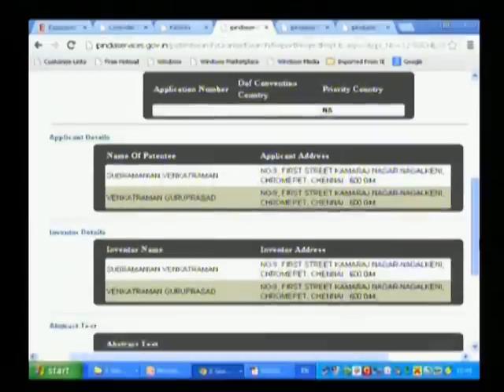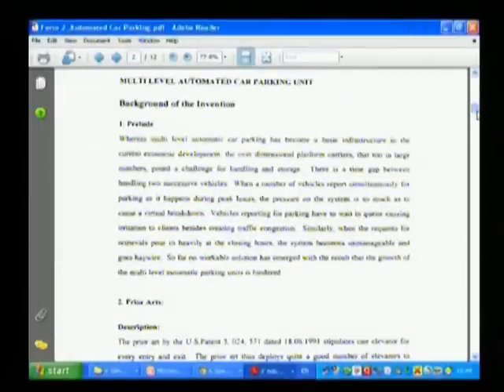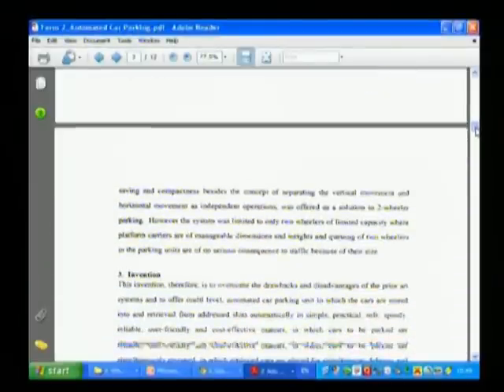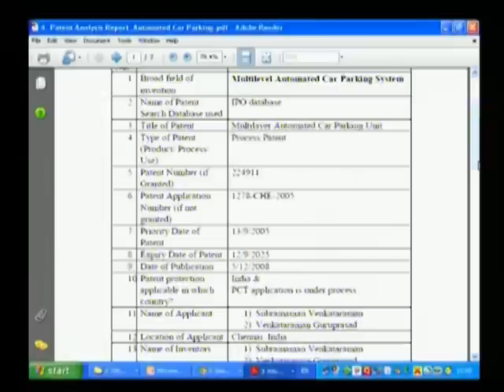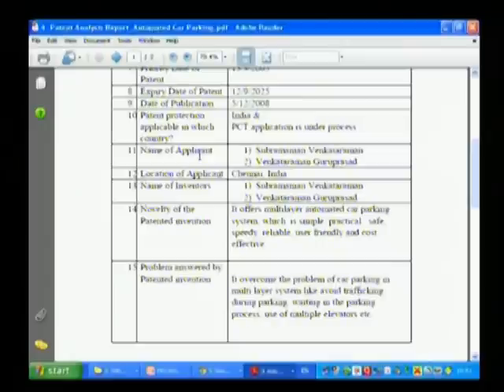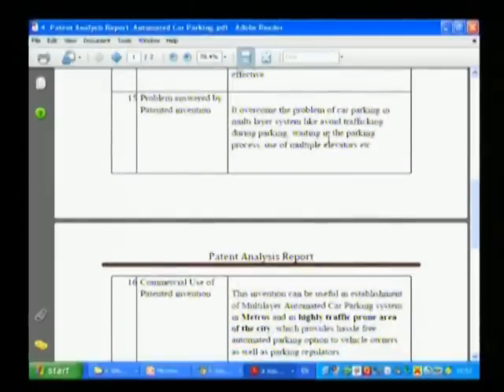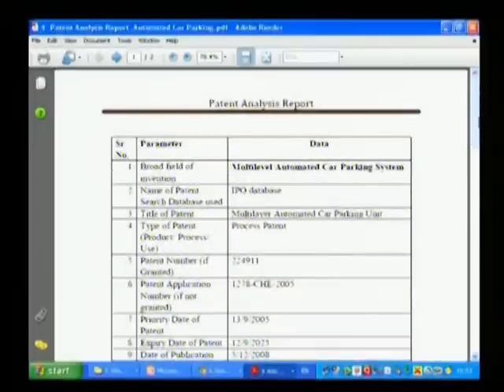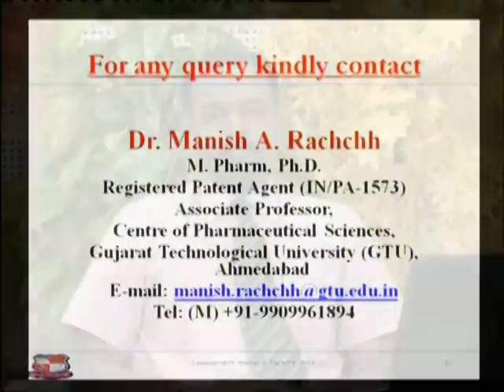Patent Search Methodology with live example of patents Dr. Manish Rachchh (Part-5 of 5)